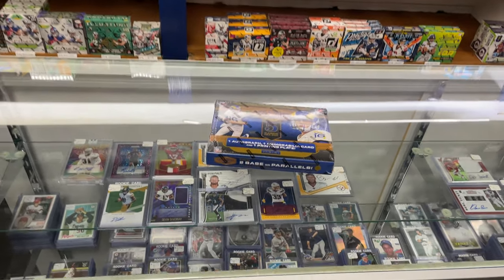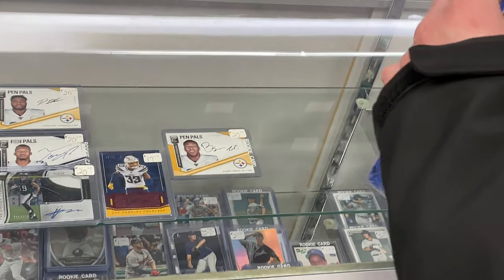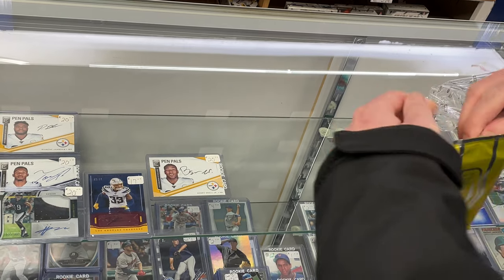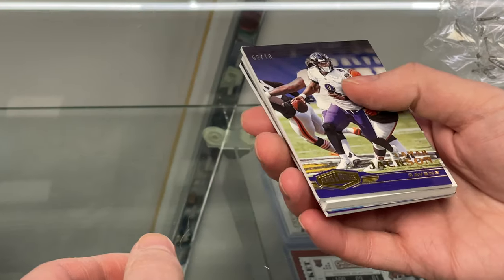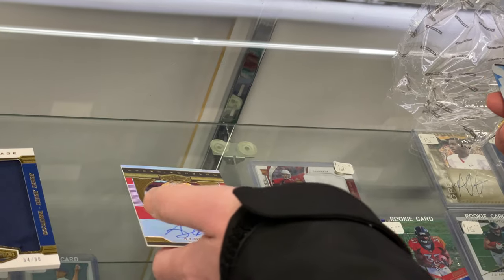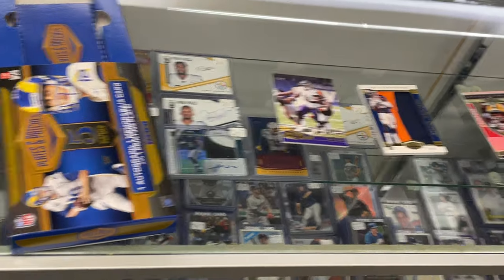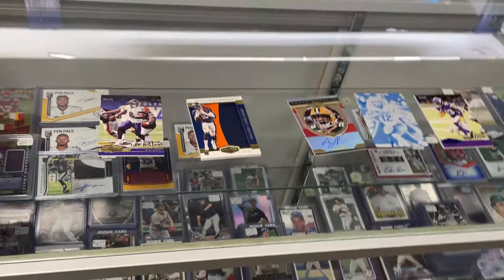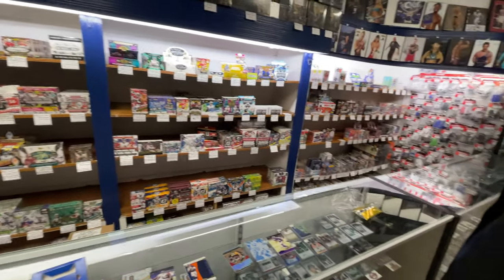2020 Panini Plates & Patches Football Box Break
Opening a football card box.